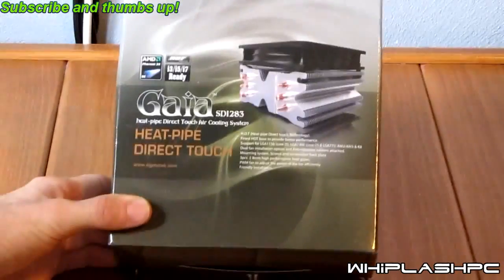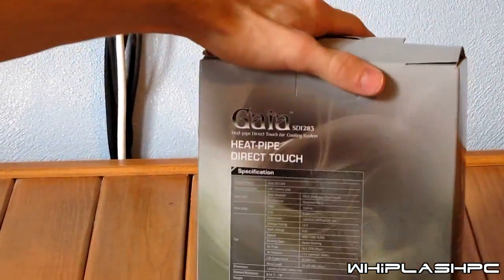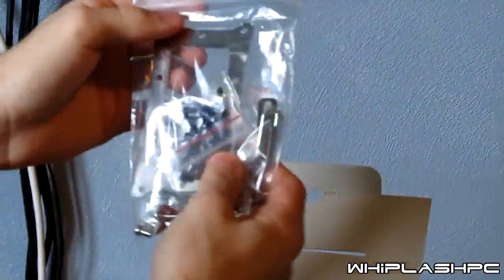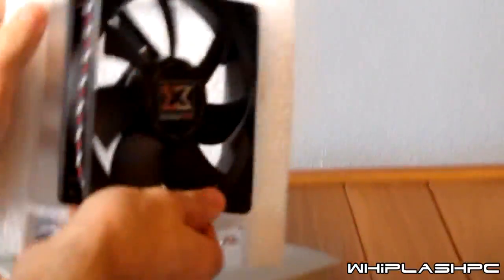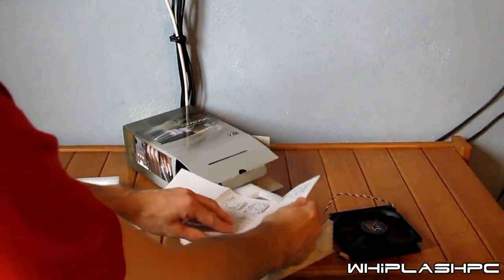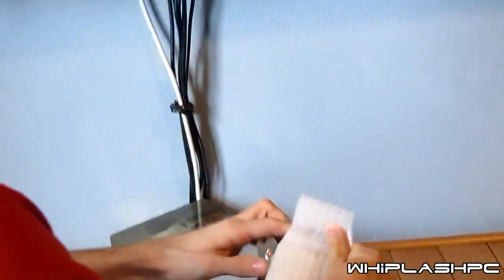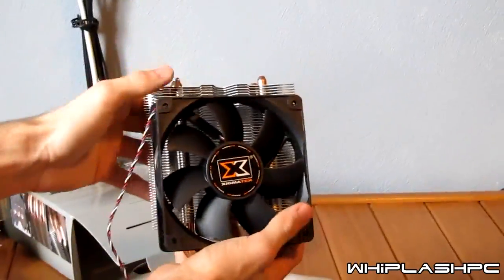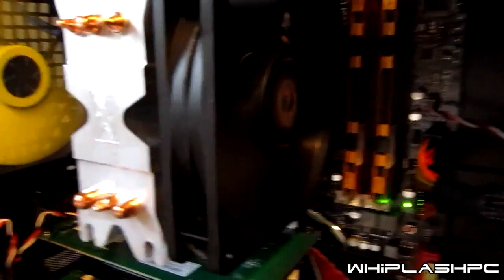Unboxing : Xigmatek GAIA SD1283 Processor Cooler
Today we're un boxing the Xigmatek GAIA SD1283 processor cooler.

Overall it's cooling my amd X6 1100T processor just fine at a cool 28c to 32c and the max I was able to get it at was 50c and full load for a long period of time.

It seems to be doing its just just fine and its a very good cooler for the price.